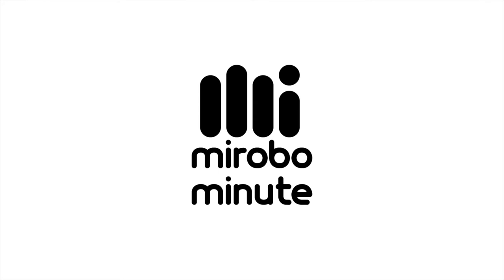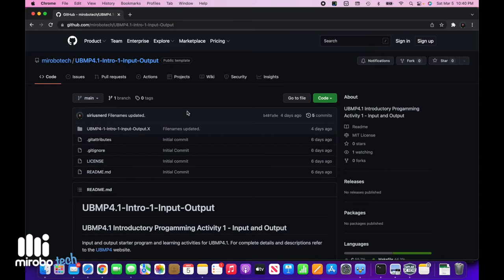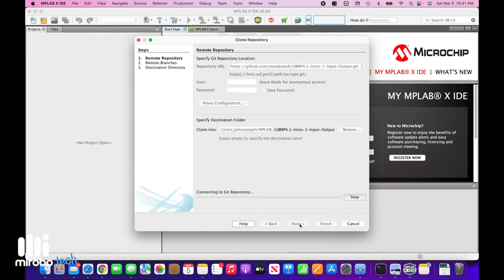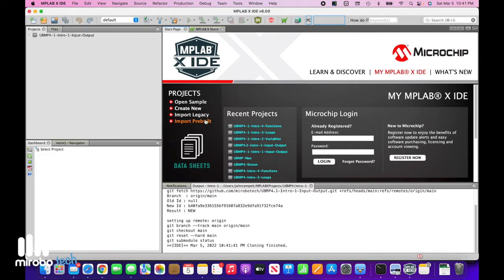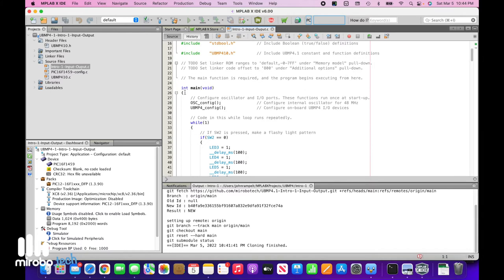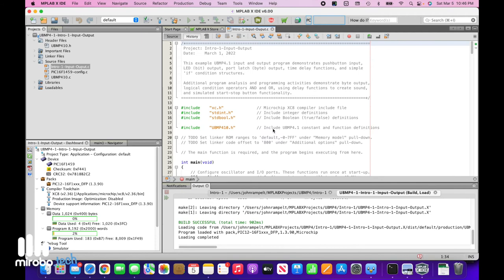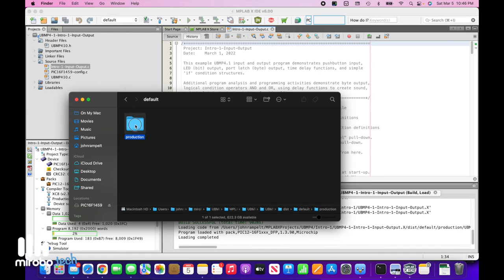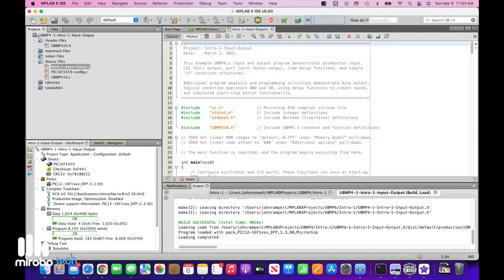Cloning a GitHub project into MPLAB X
Cloning an existing GitHub project is the easiest way to get started with MPLAB X. Follow along for a quick overview demonstrating the process of cloning the introductory UBMP4 project from GitHub into Microchip’s MPLAB X desktop IDE.

To get started, you will first need to download and install both the MPLAB X IDE as well as the XC 8 C compiler from Microchip’s website. Then, to program the compiled code into UBMP4 as shown in the video, you will need to have a UBMP4 with the USB µC bootloader software pre-programmed its PIC16F1459 microcontroller.